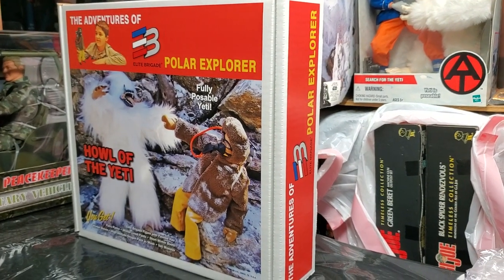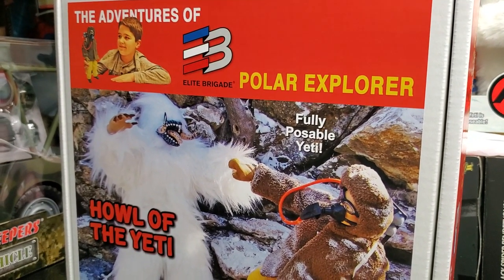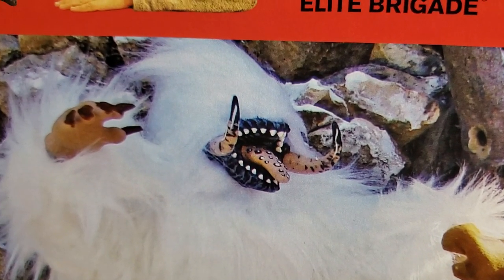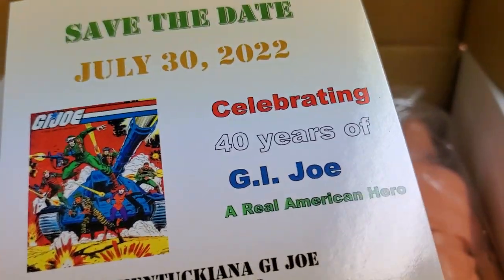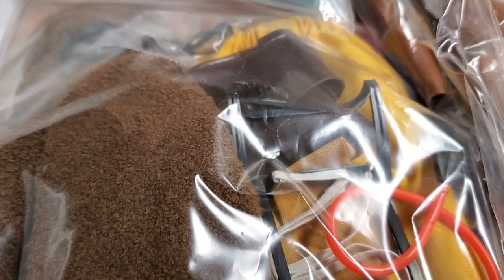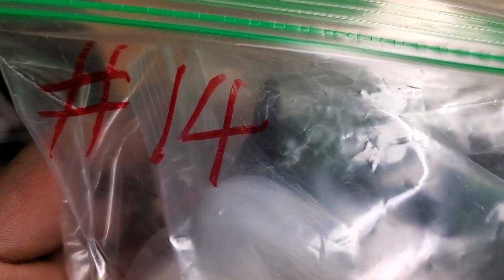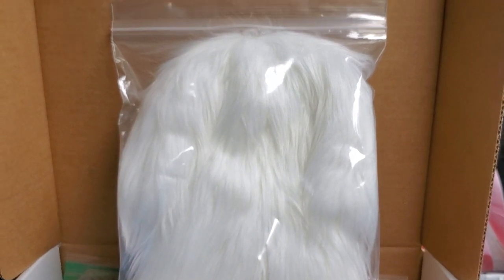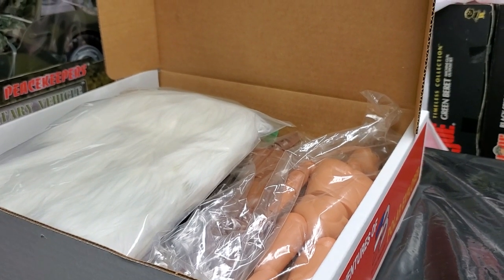ELITE BRIGADE: EXCLUSIVE HOWL OF THE YETI FIGURES SET !!!!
WELCOME TO THE MIB MASTER TOY MUSEUM !!! TODAY, FOR YOUR VIEWING PLEASURE, MIB IS EXCITED TO SHOWCASE THIS ABSOLUTELY BEAUTIFUL AND EXTREMELY LIMITED ELITE BRIGADE " HOWL OF THE YETI " FIGURE SET TWO PACK SET !!! COTSWOLD COLLECTIBLES HAS PRODUCED THE PLAY SET OF THE YEAR ! THIS EXTREMELY EXCLUSIVE AND LIMITED PLAY SET IS A COLLECTOR'S DREAM !!! ONLY "20" SETS WERE PRODUCED !!! EACH YETI FIGURE IS HAND PAINTED AND DIFFERENTLY !!! NO TWO YETI FIGURES ARE THE SAME !!! MAKING THIS SET THAT MUCH MORE RARE AND EXCLUSIVE ! VISIT THE MUSEUM TODAY TO SEE THIS BEAUTIFUL FIGURE SET IN PERSON !